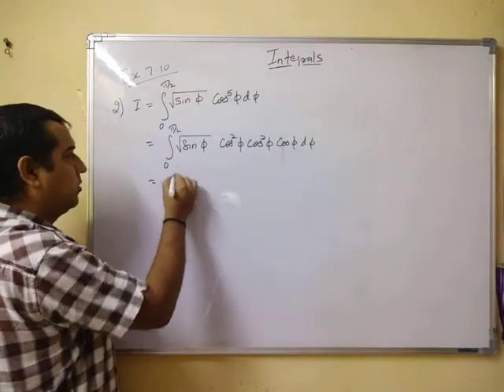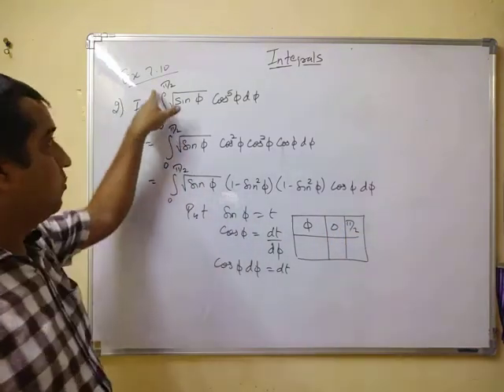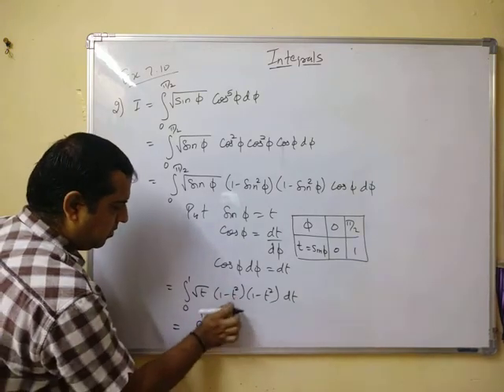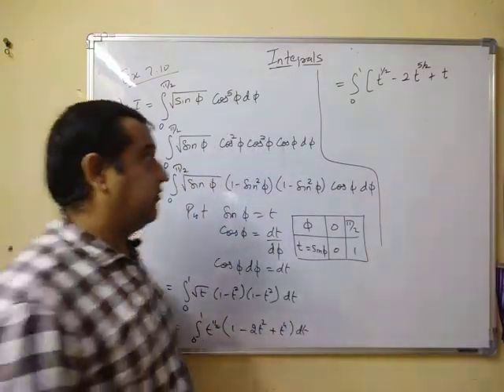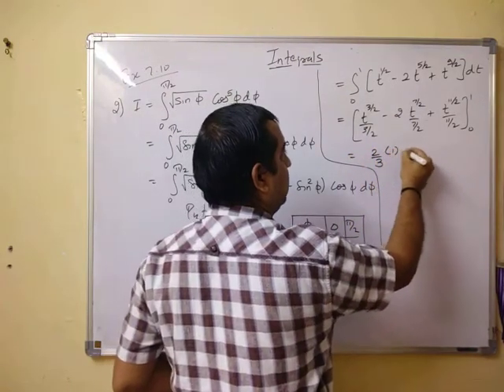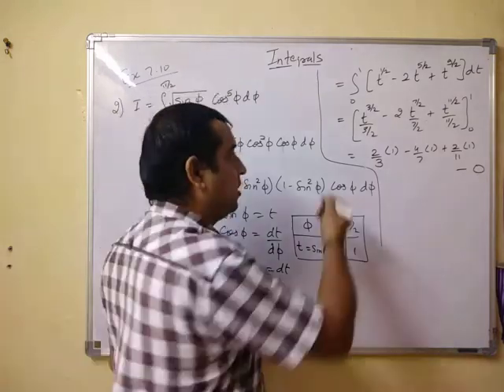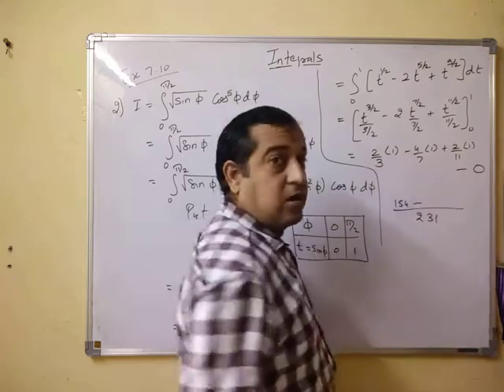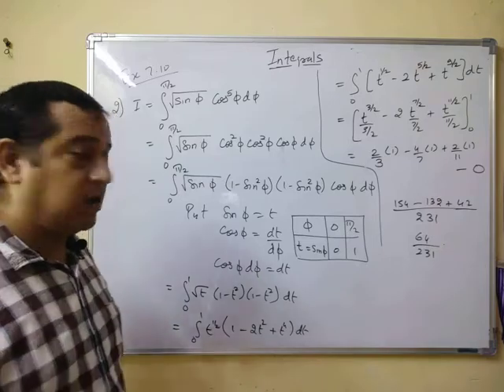Ex. 7.10, Pr. 2, Ch. 7, Integrals, Class 12